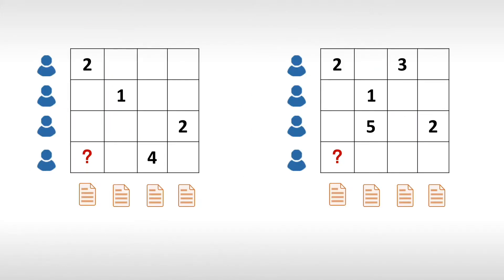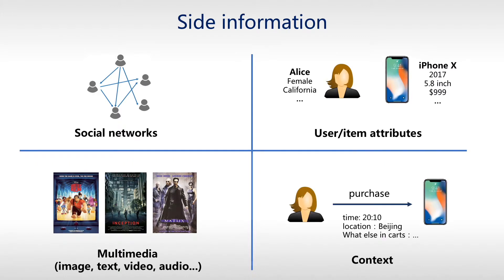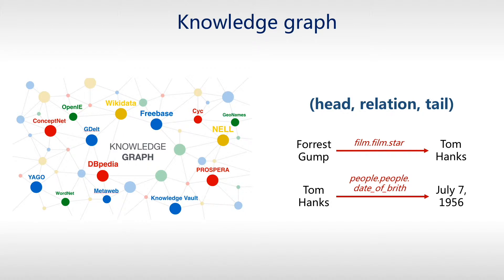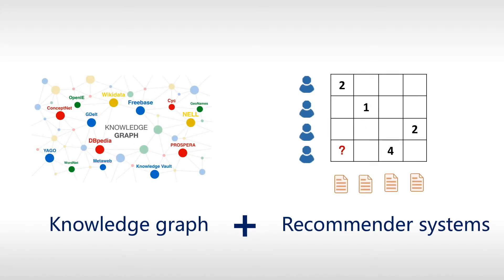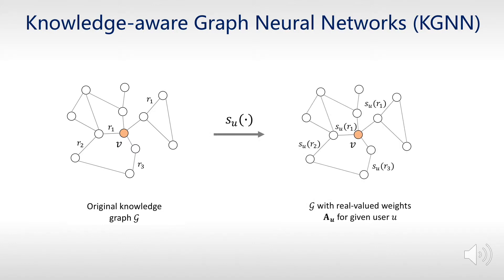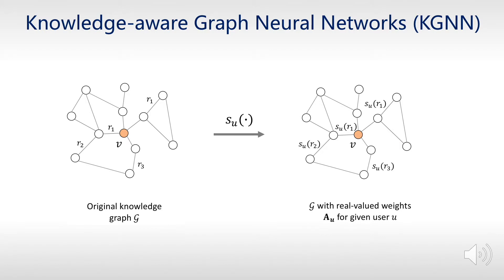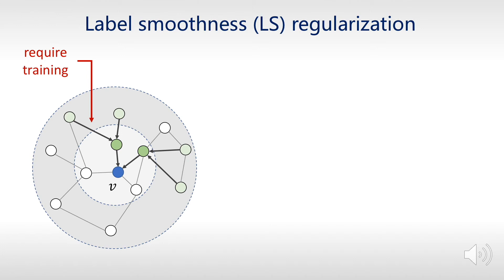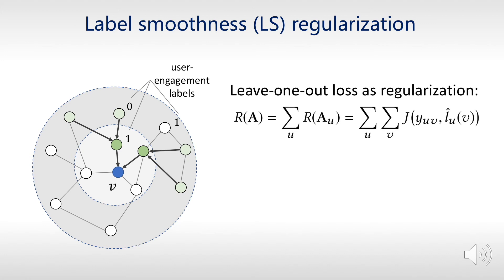Knowledge Graph Convolutional Networks for Recommender Systems with Label Smoothness Regularization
Authors:
Hongwei Wang (Shanghai Jiao Tong University);Fuzheng Zhang (Meituan-Dianping Group);Mengdi Zhang (Meituan-Dianping Group);Jure Leskovec (Stanford University);Miao Zhao (The Hong Kong Polytechnic University);Wenjie Li (The Hong Kong Polytechnic University);Zhongyuan Wang (Meituan-Dianping Group)